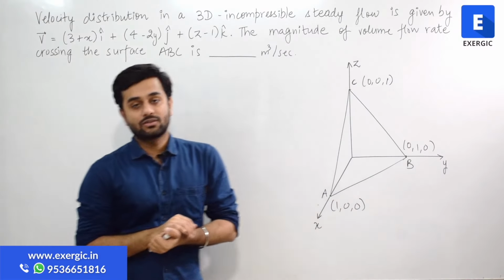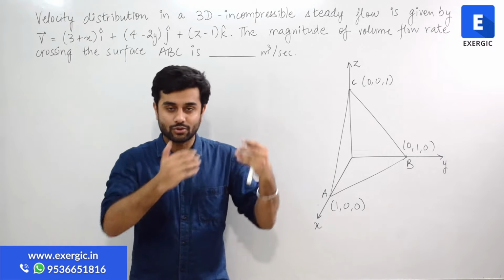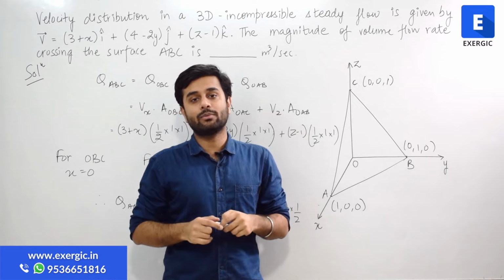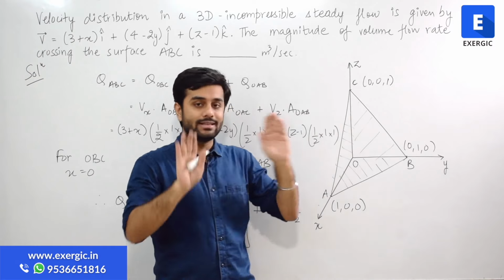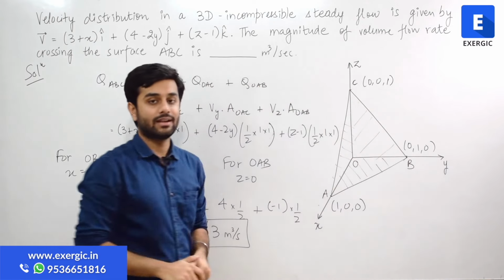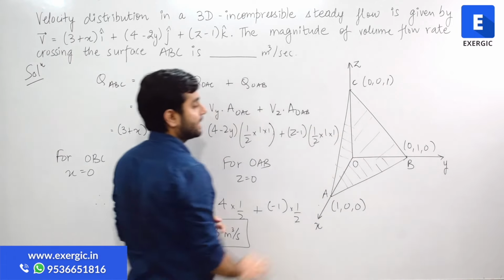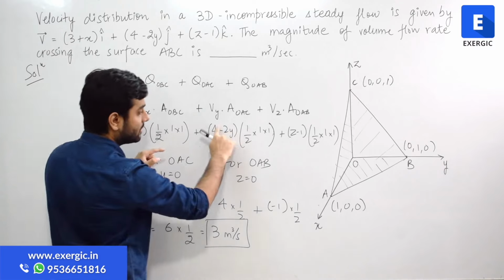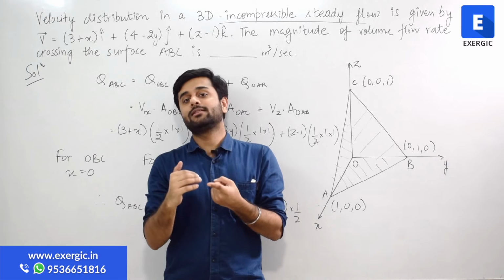Big Learning in a Simple question - Fluid Mechanics | GATE Mechanical